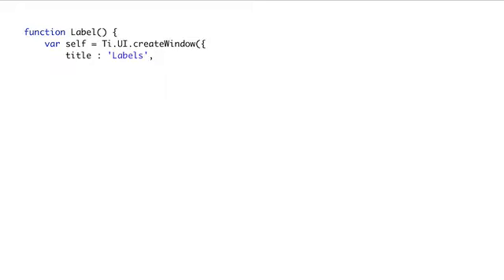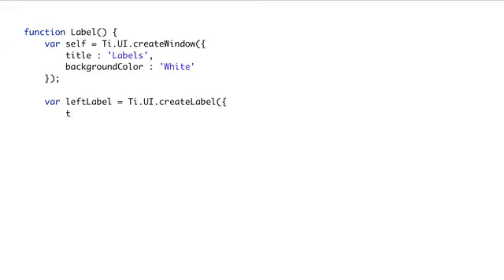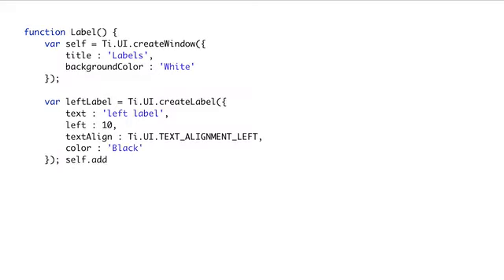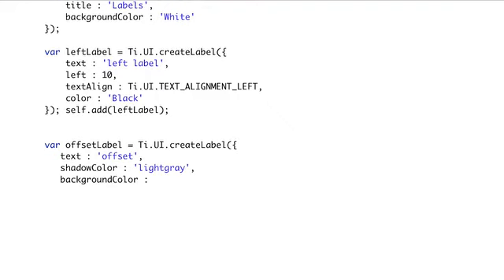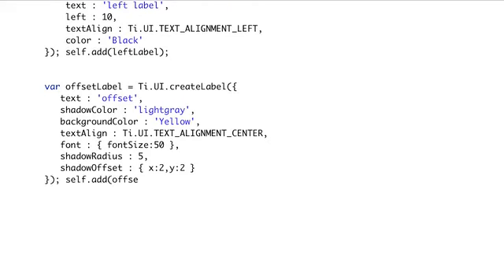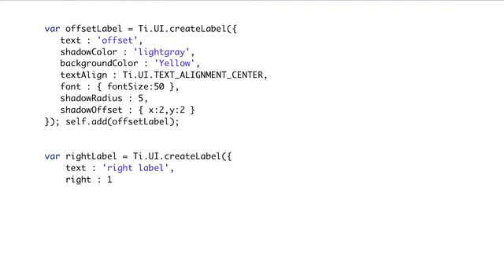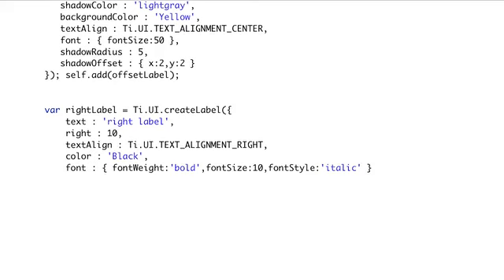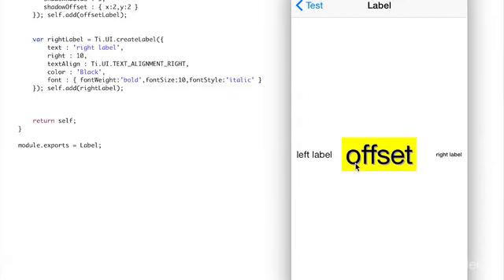Mobile App Development with Titanium Studio by Jason Foster : Example - Labels